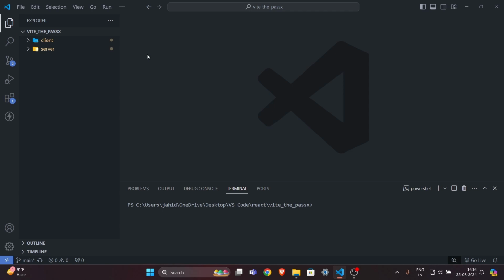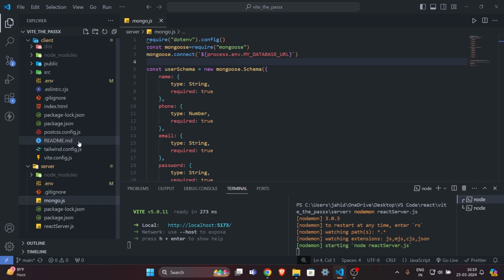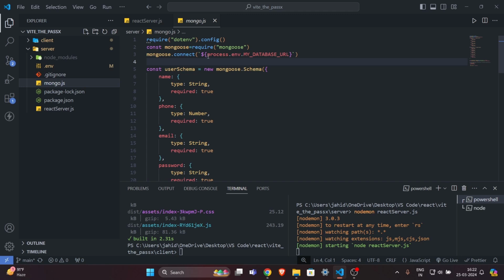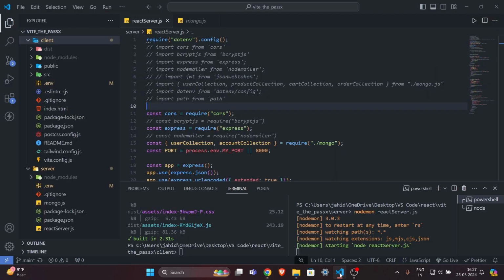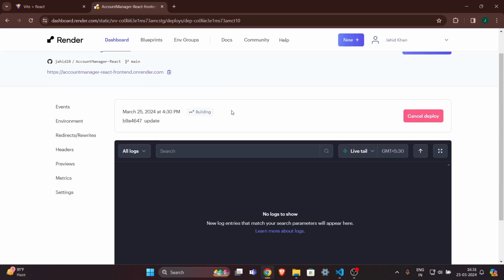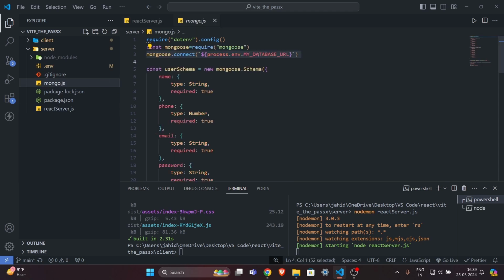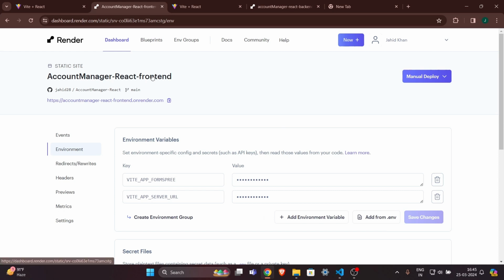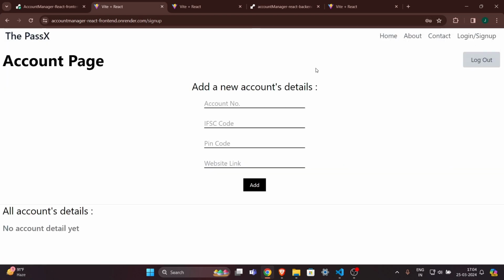How to host/deploy any website on Render.com for FREE | Hosting fullstack react project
How to host/deploy any website on Render.com | Hosting fullstack react project